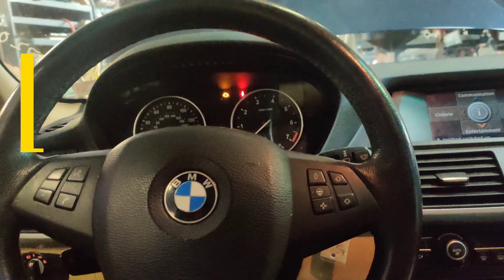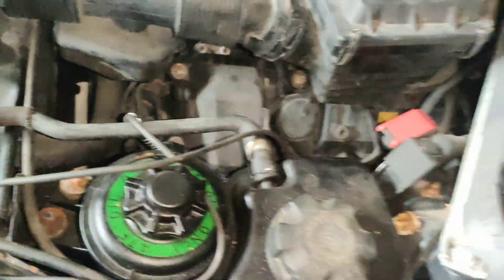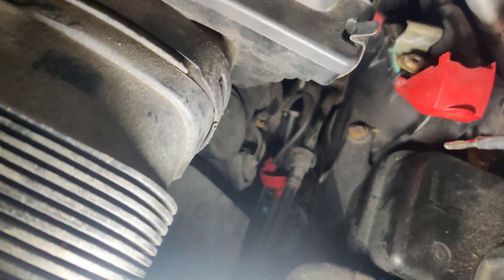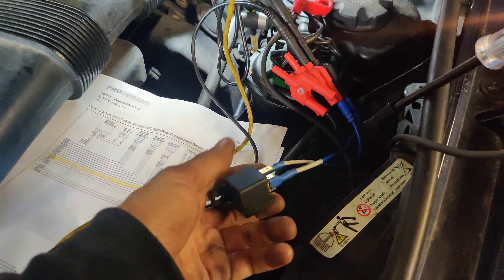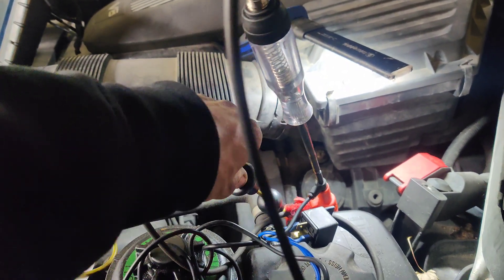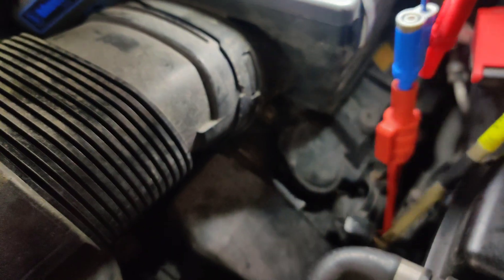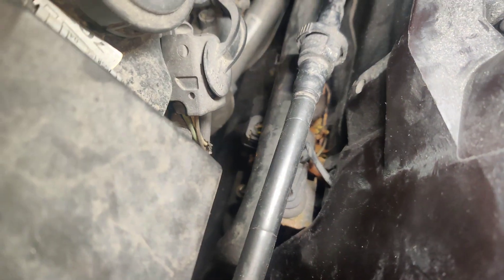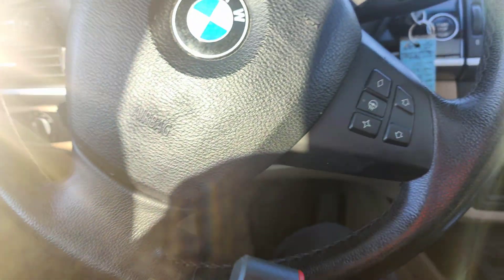2008 BMW x5 4.6l Water Valve Codes A72E & A6D2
Today we are back with the 2008 BMW x5 4.6l with the water valve codes. Let's see if we can diagnose and fix this vehicle for the customer.

Codes:
A72E JBE: Water Valve, Passenger Side (IHKA High Only)
A6D2 JBE: Water Valve, Driver's Side

0:00 Intro
0:30 Code Scan
0:57 Identifying The Water Valves
1:40 Wiring Diagram
2:38 Testing With A Test Light
5:55 Actuation Test
8:12 We Poked The Bear And Got Results!
10:25 We Need A Bigger Load!
16:34 We Got Smoke!
18:27 Health Report